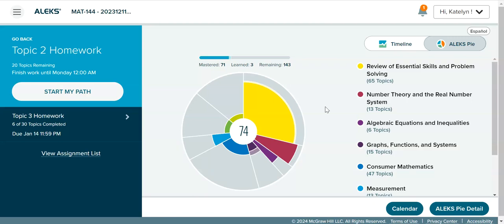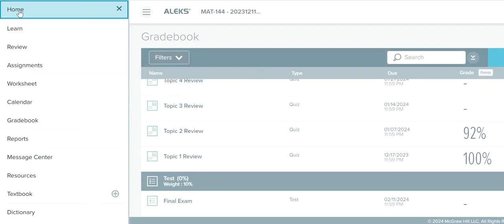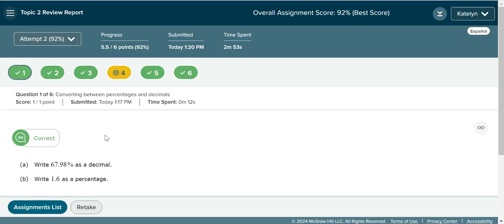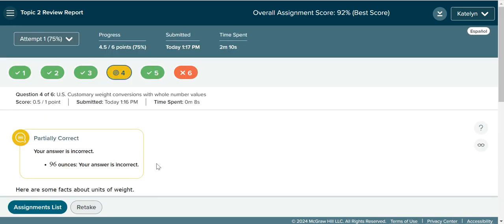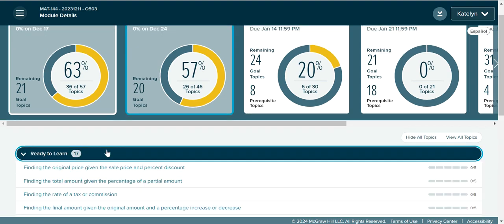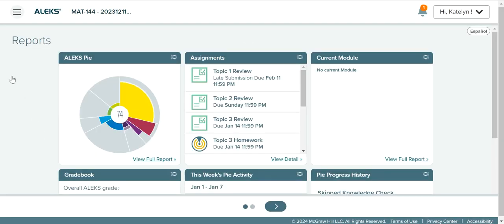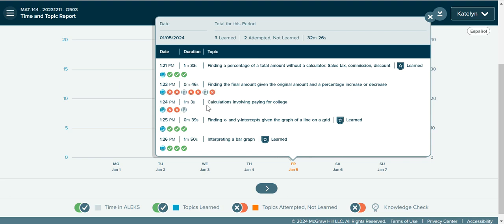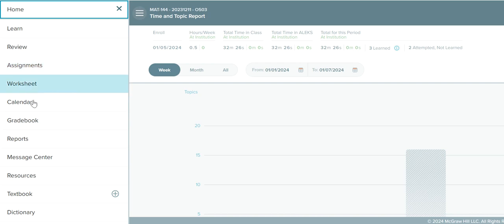03 Viewing Assignment Grades and Reports in ALEKS for MAT 144